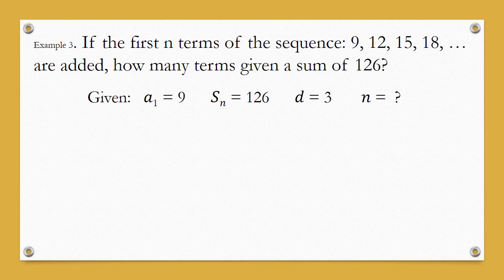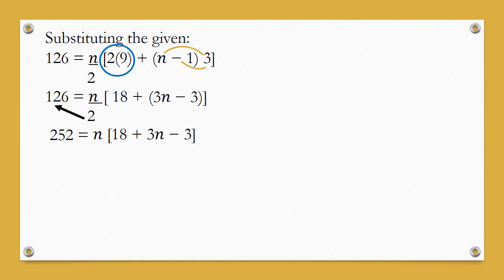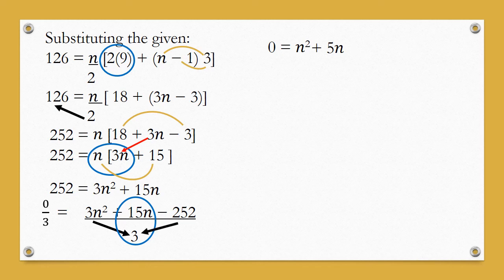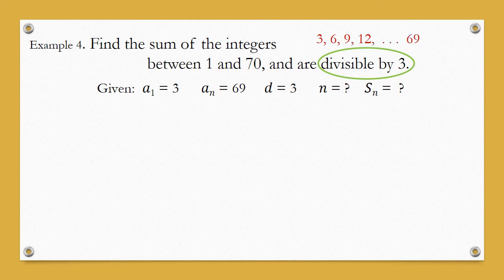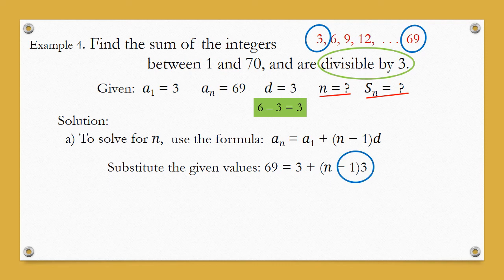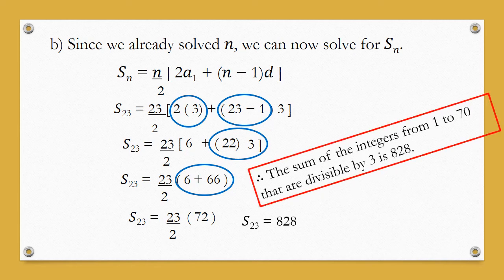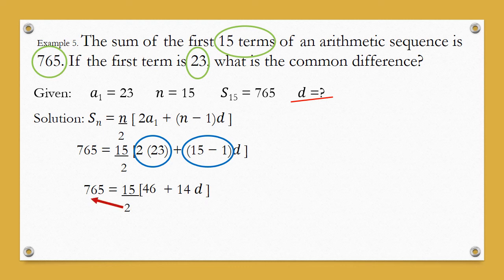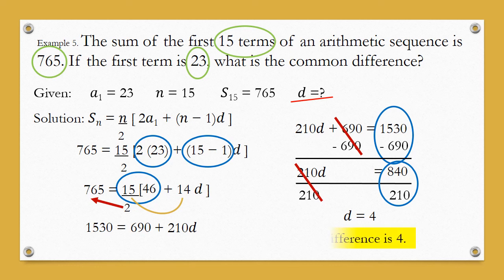Grade 10 Math Solves word problems involving arithmetic series C 2